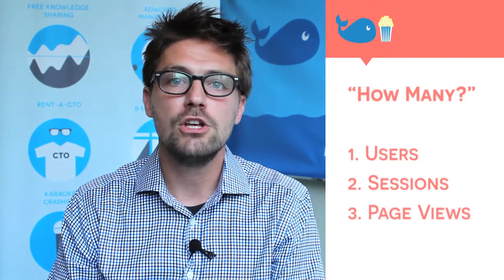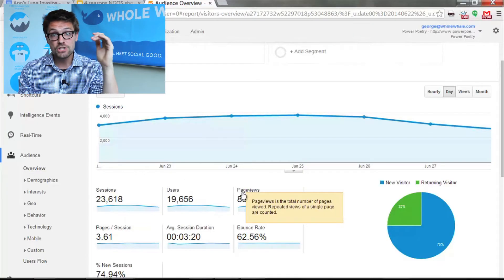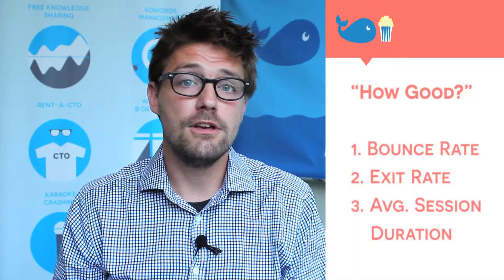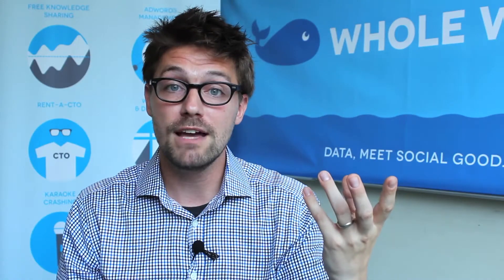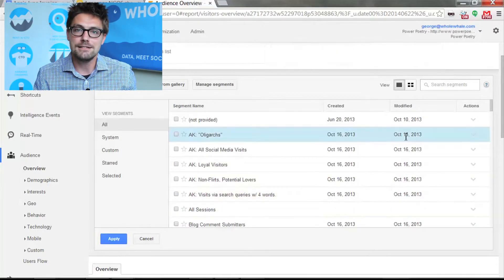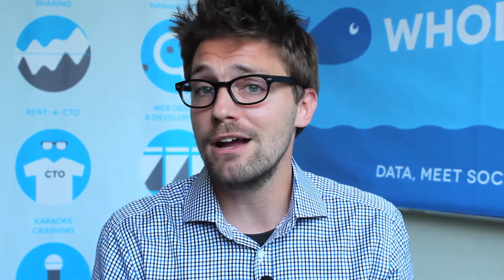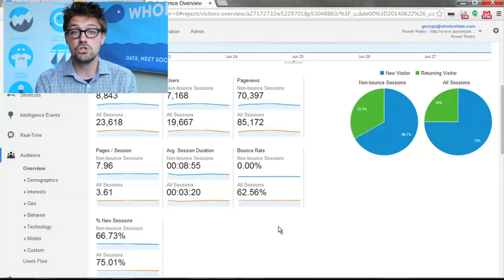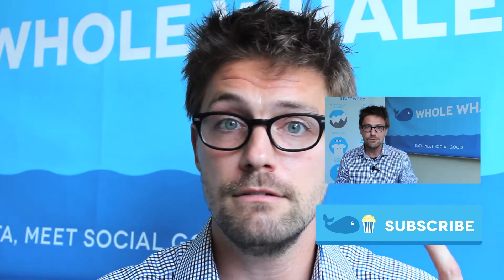Google Analytics for Nonprofits - Basics Tutorial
-Now that you know why Nonprofits absolutely need to be using Google Analytics, (if you don't the video is right let's all take the first steps into learning HOW to use it. Here are the very basics of Google Analytics that everyone in YOUR organization should learn.

To gain a basic understanding of GA there are 2 buckets of metrics you want to look at – the “How good?” and the “How many?” In other words, the qualitative and quantitative metrics.

“How Many?”

1. Users:
These are the unique number of visitors who visit your site.

2. Sessions:
Let’s think of this as meals. Within a day, you (hopefully) will eat multiple meals. Though you may be one unique visitor, your breakfast is one session, and your lunch is another session, etc.

3. Page Views:
Just as a user can have multiple sessions, a session can have multiple page views. Think of it like going through different plates of food (page views) during lunch (session).

“How Good”?

1. Bounce Rate:
If you enter a site on a certain page (the landing page), and then leave the site without visiting another page, you have technically bounced. Think of landing pages as your front door. You want people to be coming inside!

2. Exit Rate:
Exit rates are similar to bounce rates. They tell you what percentage of people leave the site after visiting a certain page – whether or not they entered the site on that page.

3. Average Session Duration:
This metric is pretty self-explanatory: it tells you how long, on average, visitors spend on your site.